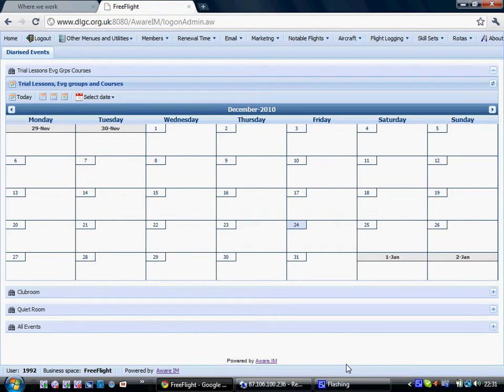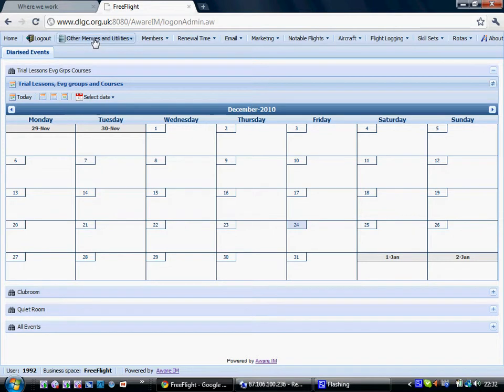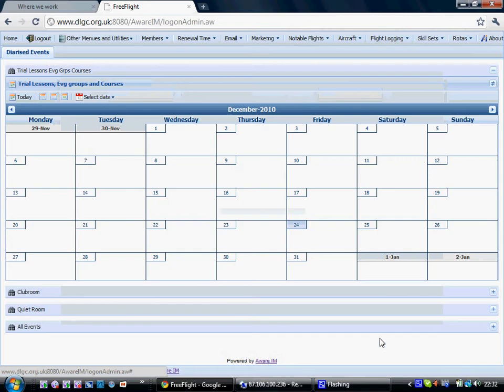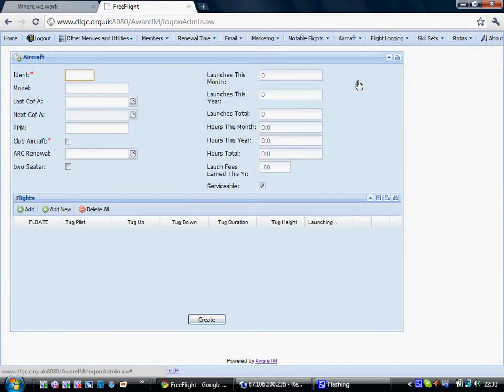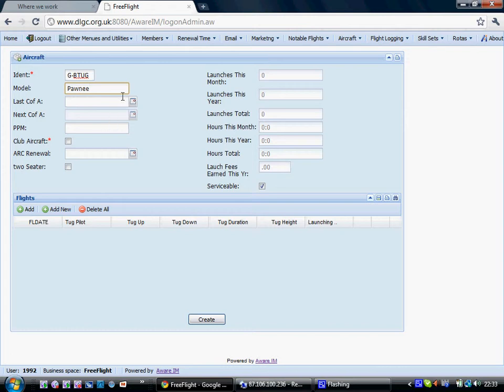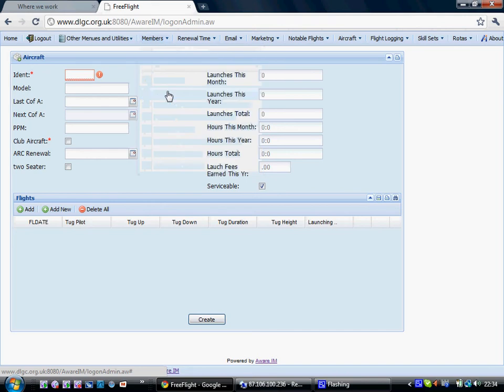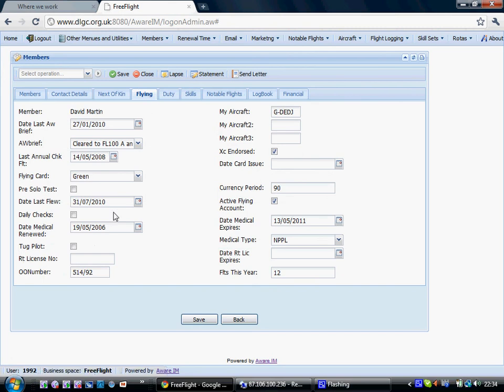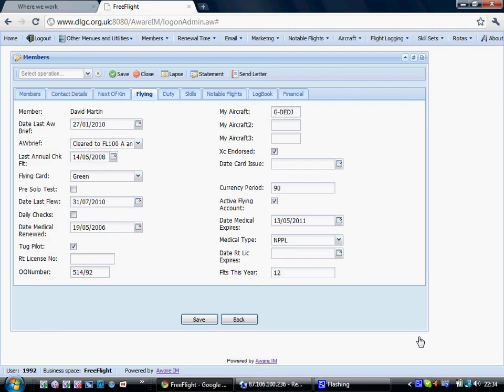FreeFlight Admin - Aerotow Setup Tutorial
FreeFlight. Web Based Gliding Club Administration. How to set up the Aerotow Module
1) Set up the base prices
2) Set up the Tug records
3) Designate your tug pilots

Free 90 day trial - email for further details